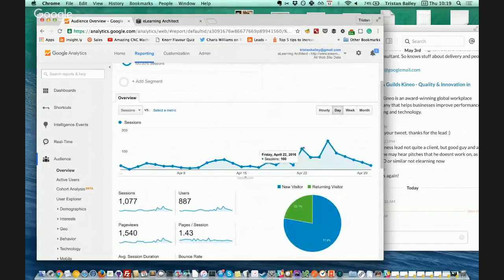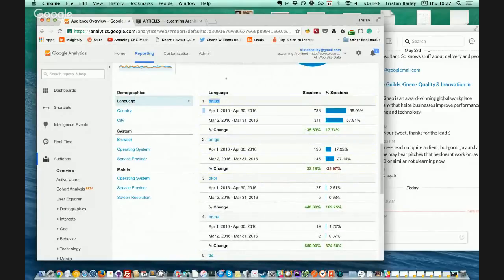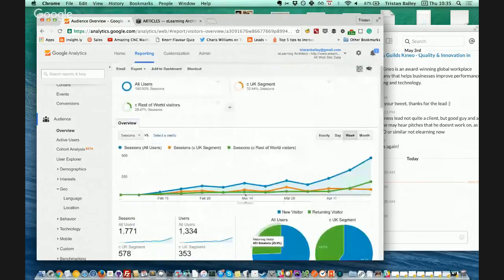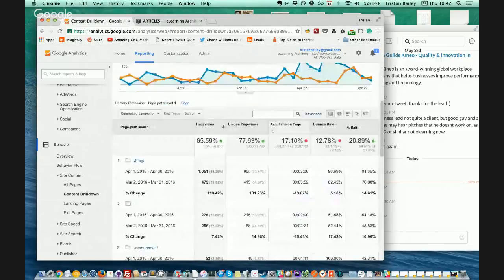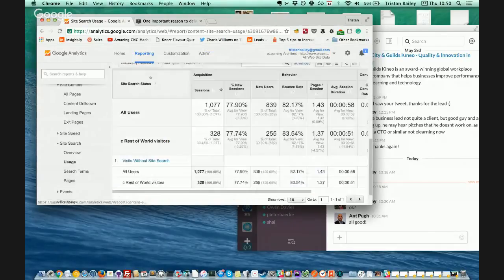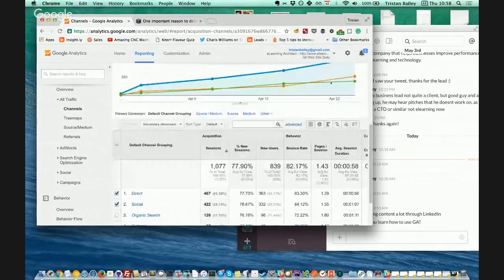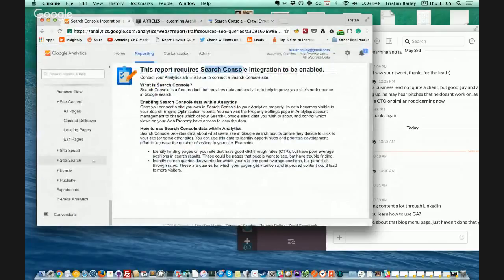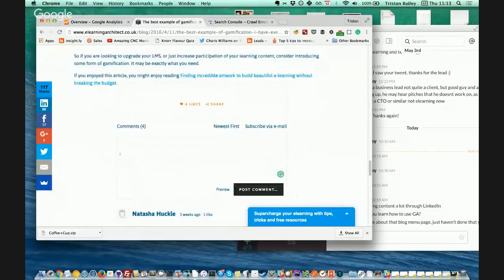Google Analytics overview for consultants.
A short run through of Google Analytics using a college Account to explain use for consultants own website.